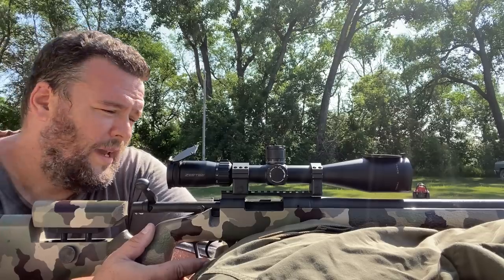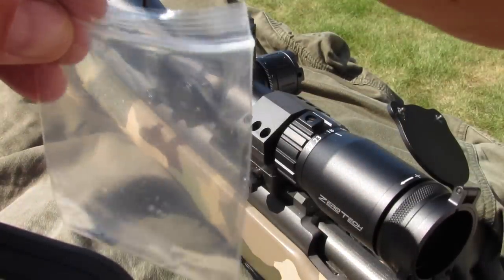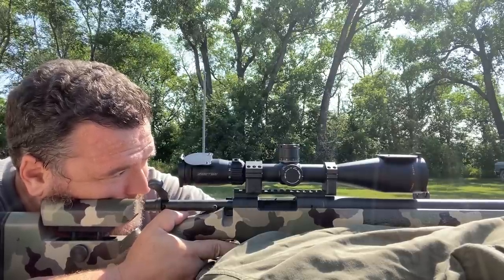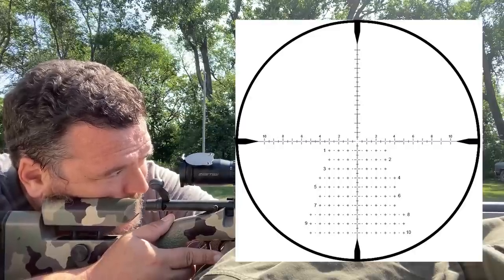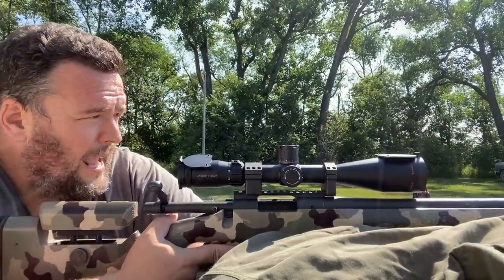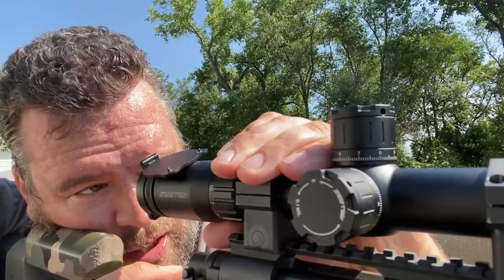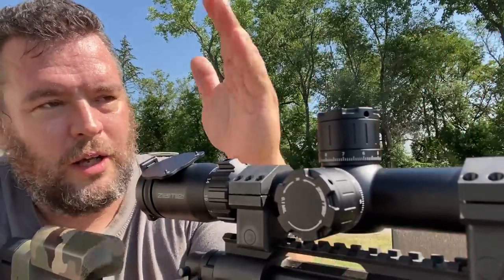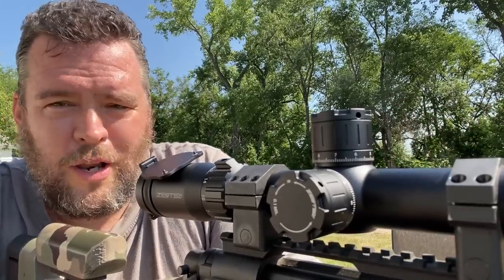Zero Tech Trace 4.5-27x50 ~ Rex Reviews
Send Rex $5 for a cup of coffee in trade for Expert Tier access, or if you are feeling extra western, buy Rex a $25 steak once a month for EXCLUSIVE V.S.L. Access.

Thanks to OpticsPlanet for carrying such an interesting array of products.

ZeroTech Optics Trace Advanced 4.5-27x50mm Rifle Scope unique to ZT RMG First Focal Plane (FFP) reticle to meet the demands of the long range precision and PRS shooters alike. The TRACE ADVANCED gives shooters the ability to put rounds on target with speed, and most importantly, precision.

Specifications:
Manufacturer: ZeroTech Optics
Objective Lens Diameter: 50 mm
Magnification: 4.5 - 27 x
Tube Diameter: 30 mm
Reticle Focal Plane: First Focal Plane (FFP)
Exit Pupil: 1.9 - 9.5 mm
Field of View, Linear: 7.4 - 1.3 m at 100 m
Eye Relief: 91 - 100 mm
Color: Black
Weight: 824 g
Parallax: 25 m to Infinity
Light Transmission: 92 %
Package Type: Box
Lens Finish: Weathershield Lens Coating

Features:
HD alloy flip-up covers;
Precision Turret System (PTS);
Zero Stop;
92% Light Transmission;
Glass etched reticle
Package Contents:
ZeroTech Optics Trace Advanced 4.5-27x50mm Rifle Scope
Heavy Duty Alloy Flip-Up Covers
Locking Ring Tool For HD Flip-Up Covers
Turret Allen Key
3 Spare Turret Grub Screws
Instruction Manual
Reticle Range Chart
High Quality Microfibre Cloth

The opening music in this video written written and performed by Michael Gibbs
Song Title:  Second Guess
TiborasaurusRex has been authorized to use Michael Gibbs Music, dig more of his channel... Thanks Michael for your loyal patronage and for the sweet tunes!